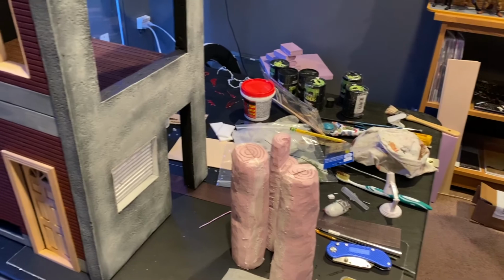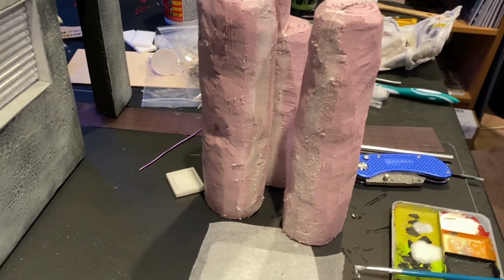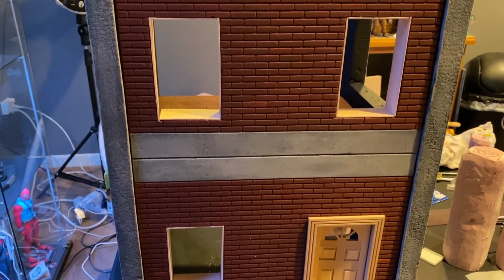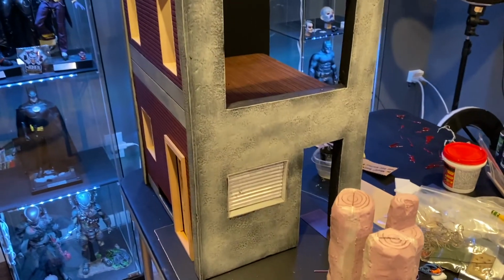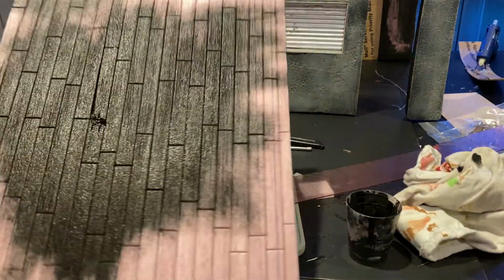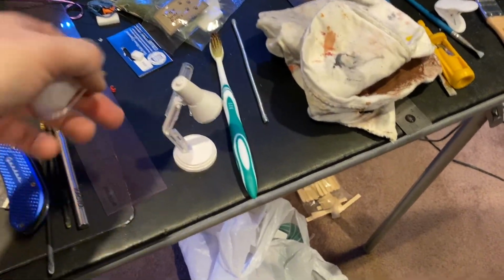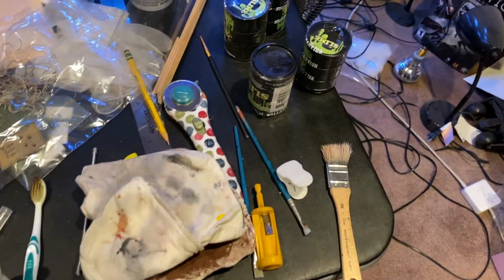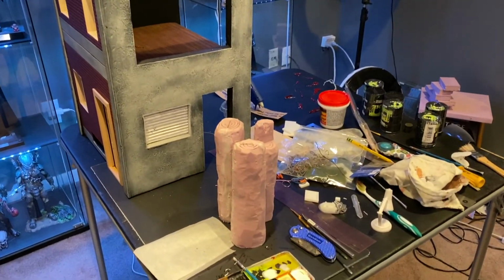2 STORY DIORAMA (WIP) & COMMISSION WORK!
Hey everyone!

Thanks for tuning in with me today. Thank you!